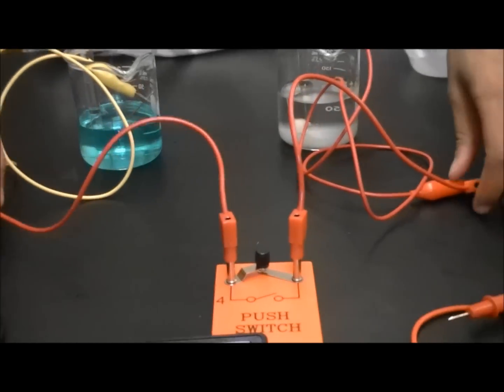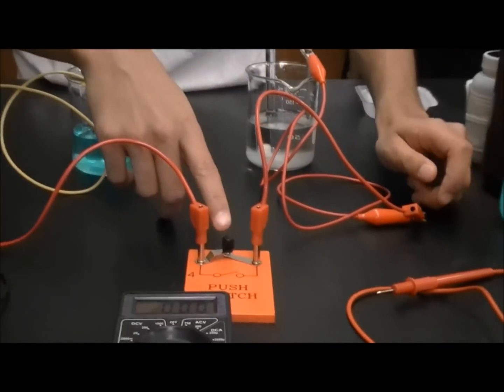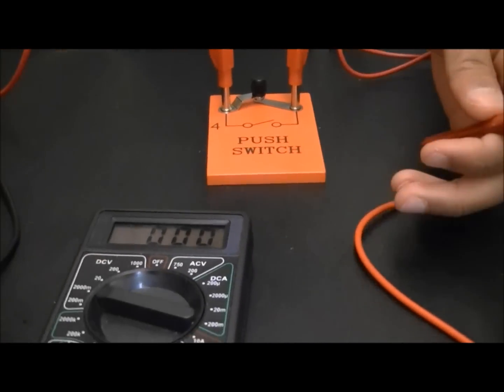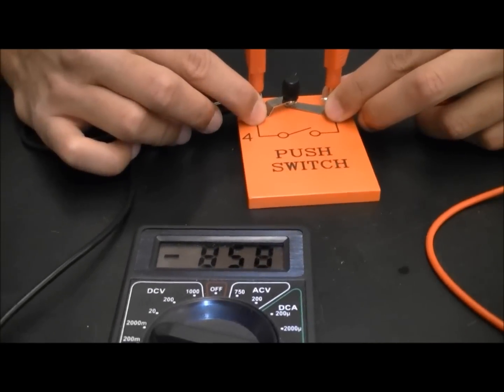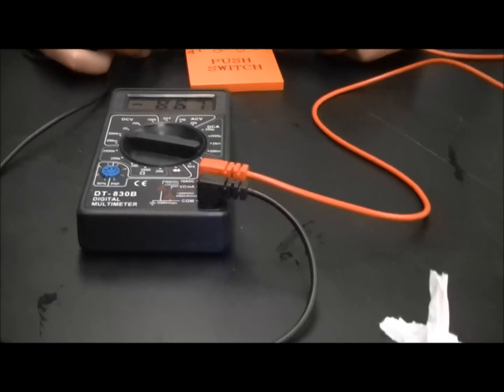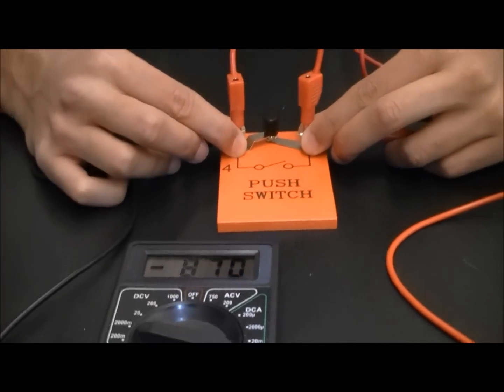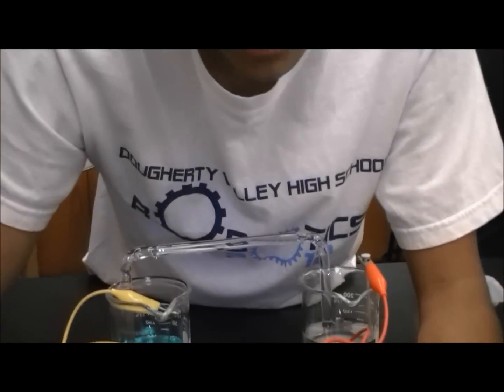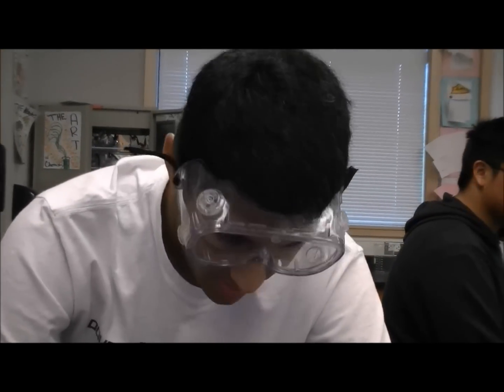Setting up a Galvanic Cell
Here is a video showing you how to set up a zinc/copper galvanic cell